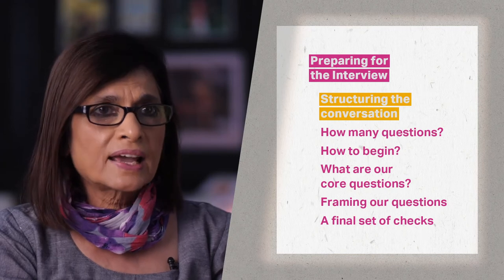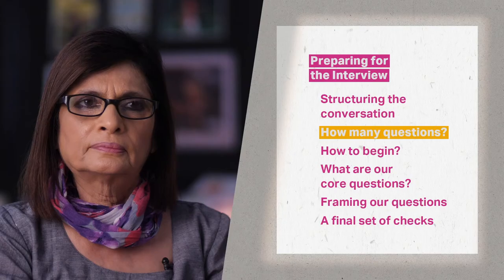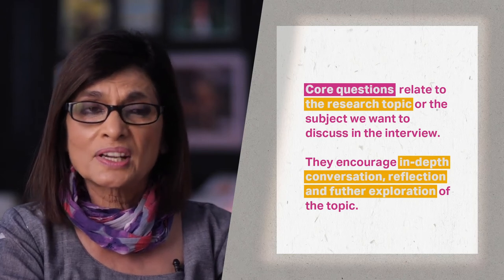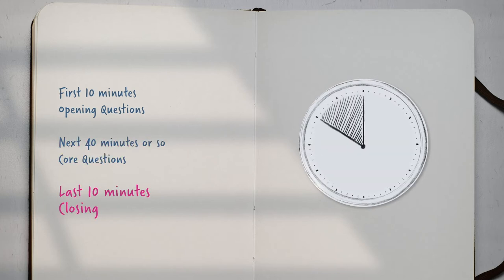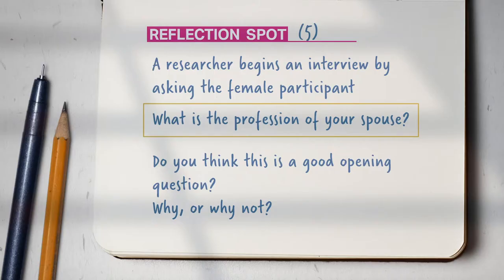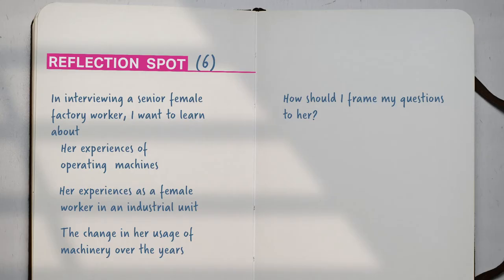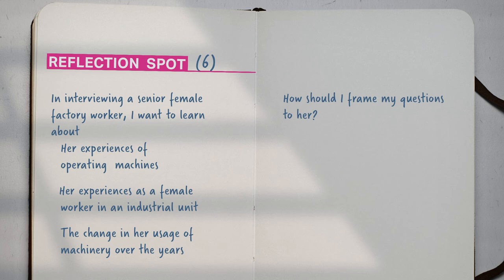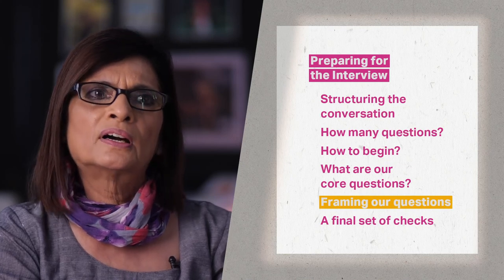Week 6: Lecture 6: Designing the Interview